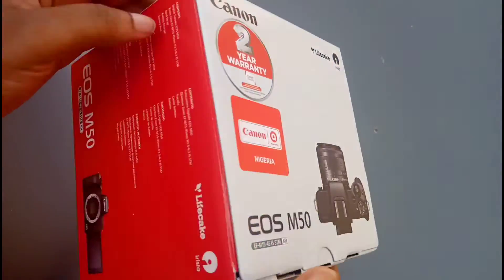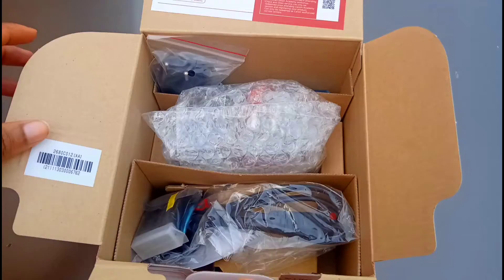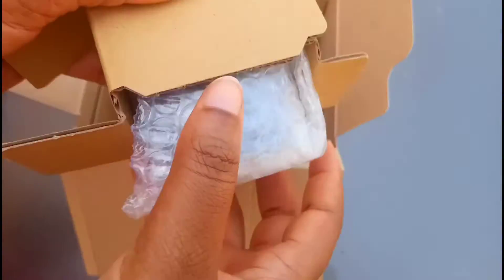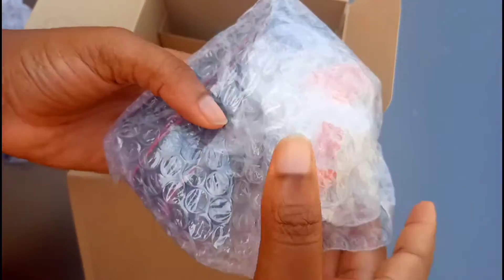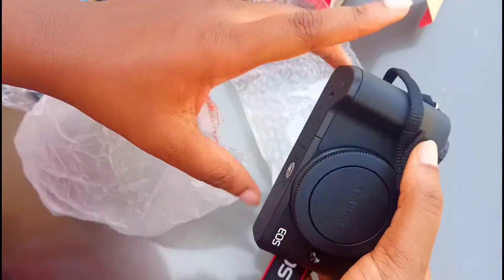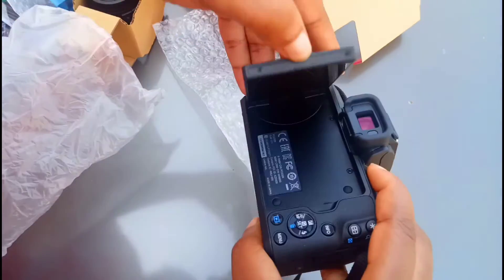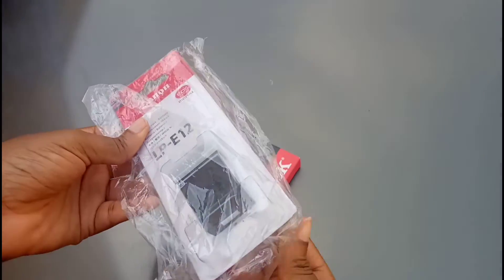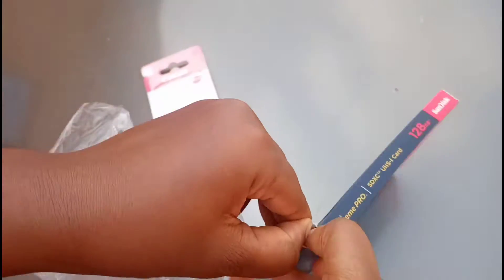CANON EOS M50 CAMERA UNBOXING + SETUP 2021| Best VLOGGING camera on a BUDGET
Canon EOS M50 CAMERA UNBOXING + SET UP 2021. BEST AFFORDABLE VLOGGING CAMERA UNBOXING. Mirror less camera. on a BUDGET

I use PiggyVest to save & invest securely. Sign up with my link and get ₦1,000.00 to start your own savings journey